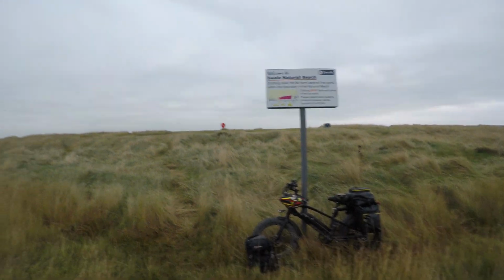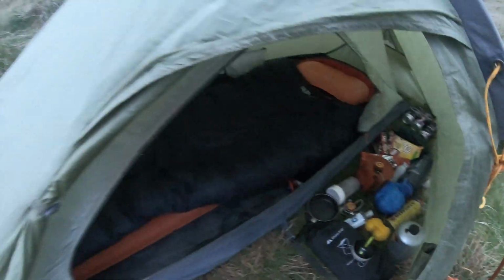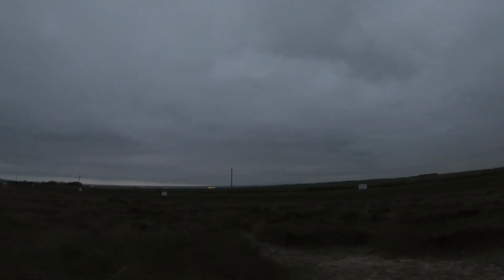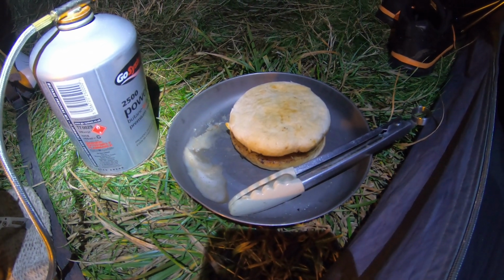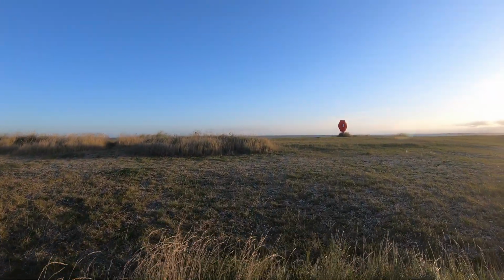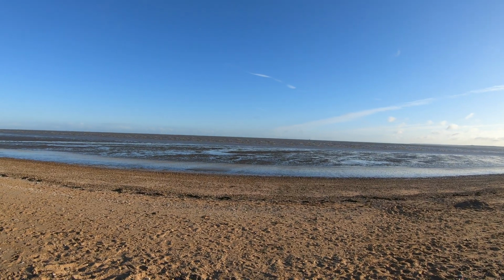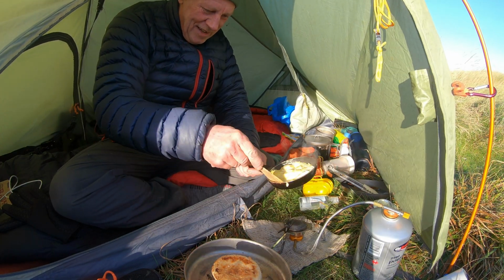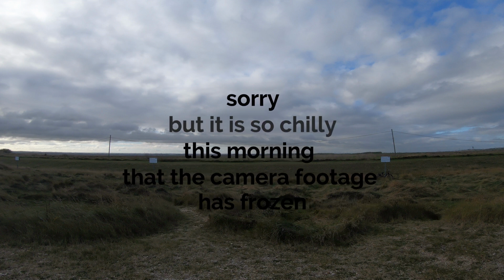Mid November Wildcamping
just a short wildcamping visit on a chilly november weekend , with overnight stay on the beach in the middle of november